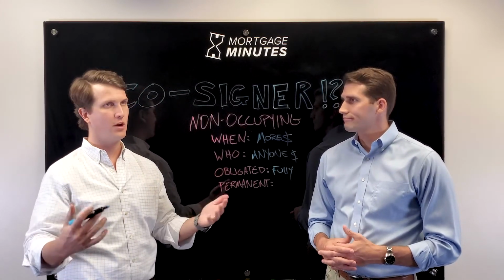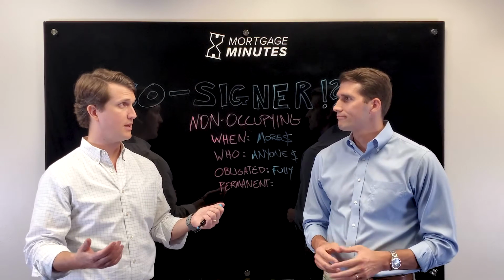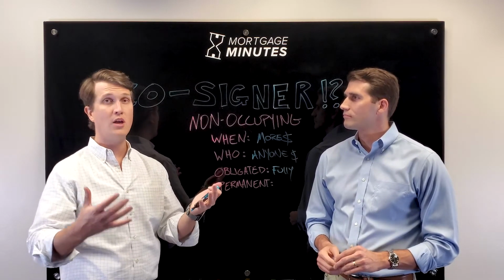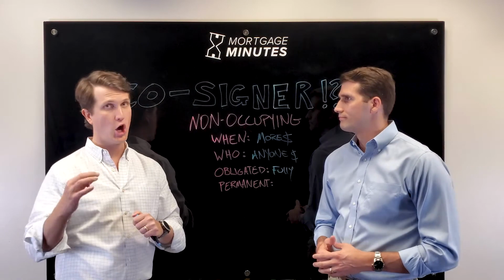Mortgage Minutes - What Is A Co-Signer?"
An incredible tool to leverage in your mortgage is adding a co-signer. This will help you potentially navigate any debt to income issues on your loan by increasing the income used to qualify. Adding a co-signer can also help improve your purchasing power. Watch our latest video to see all the benefits of a co-signer and how it all works!